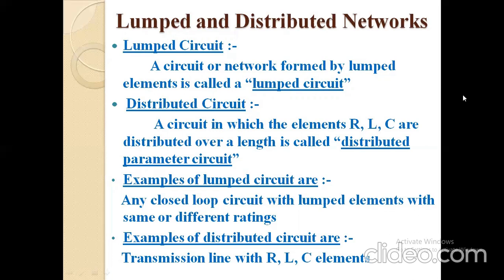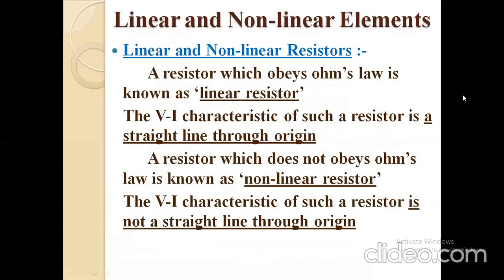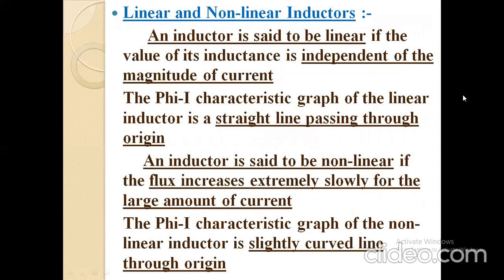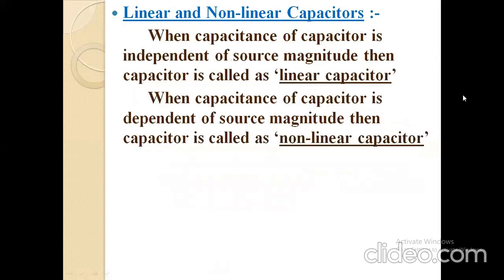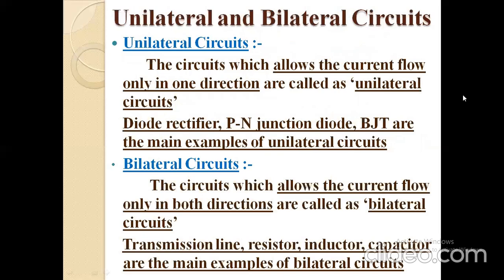Network analysis video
Lumped and distributed networks, linear and non-linear elements, unilateral and bilateral elements